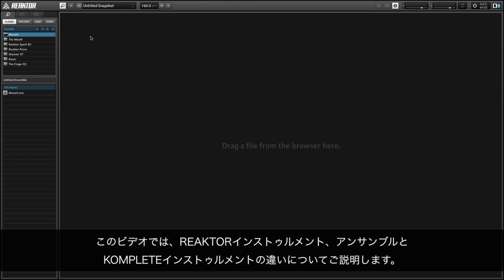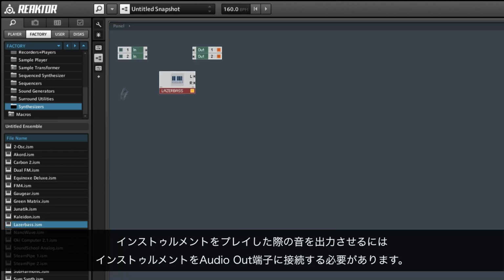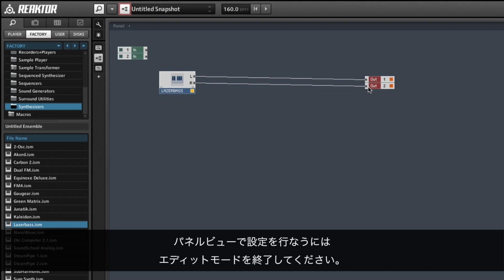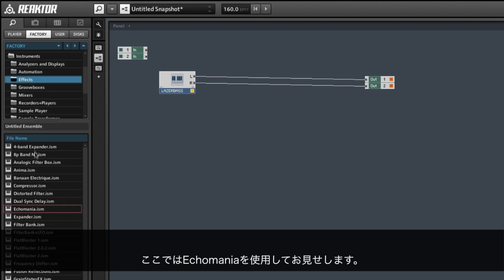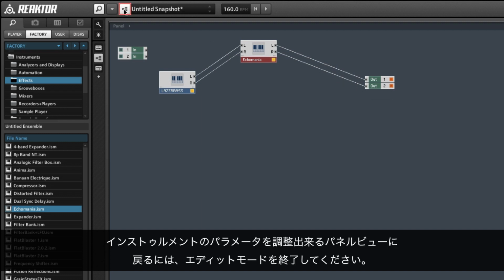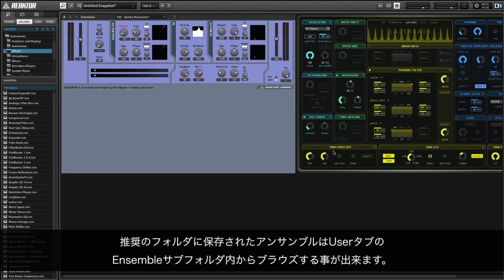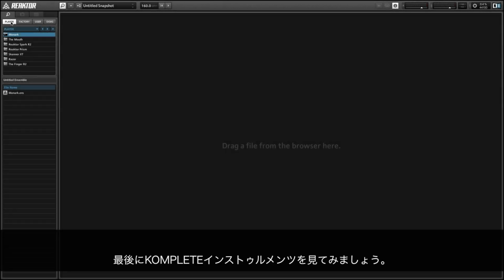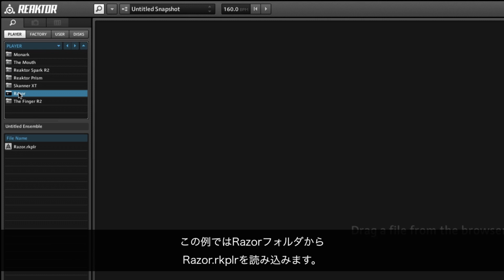REAKTORインストゥルメント、アンサンブルと KOMPLETEインストゥルメントの違い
このビデオでは、REAKTORインストゥルメント、アンサンブルと KOMPLETEインストゥルメントの違いについてご説明します。

その他のチュートリアルと技術情報は、弊社 Knowledge Base （ナレッジベース） をご覧ください。：